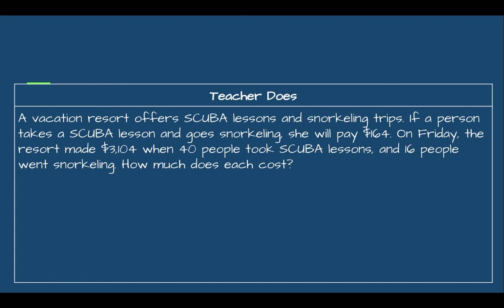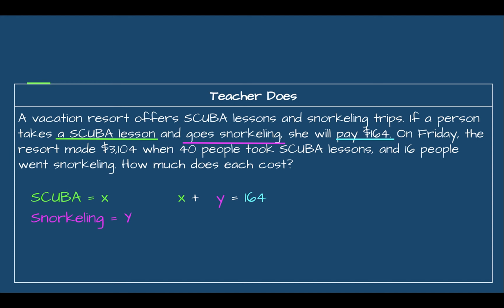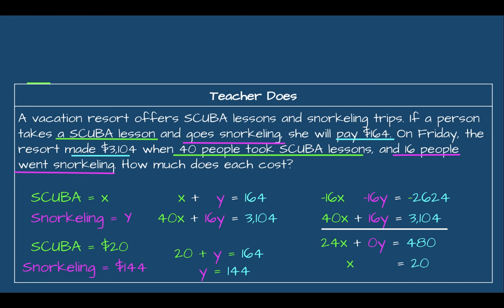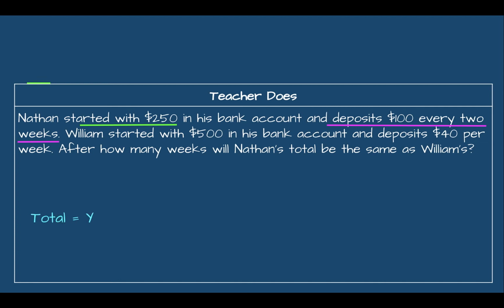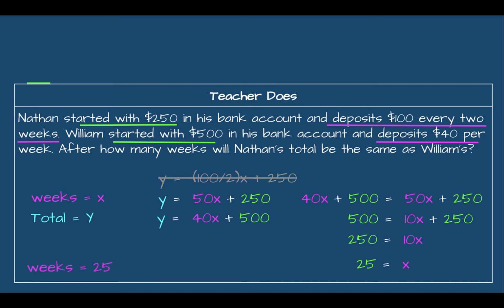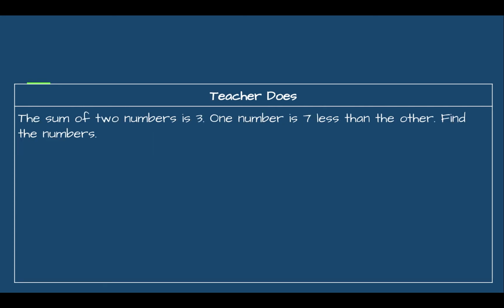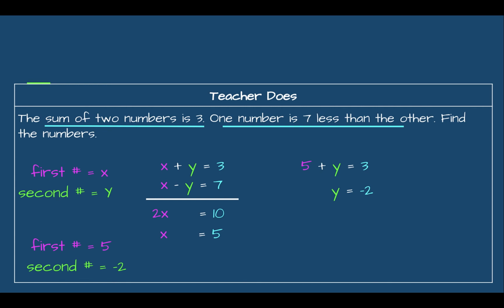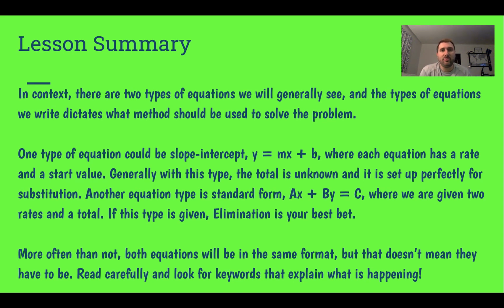Topic 4a Lesson 7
Writing systems of equations from word problems